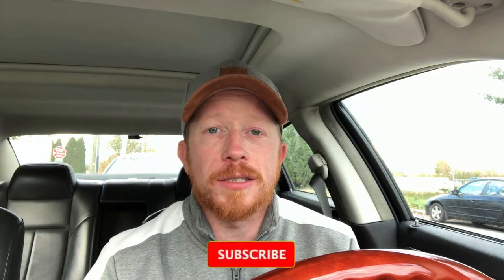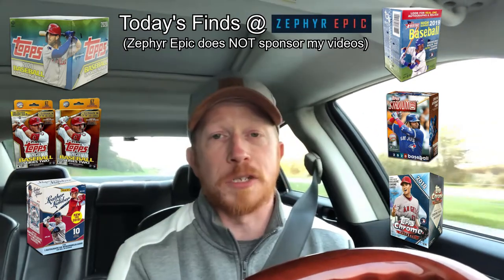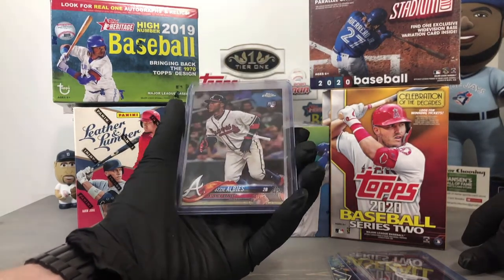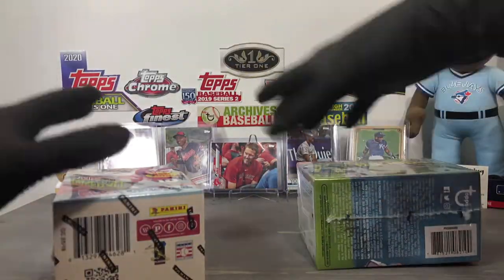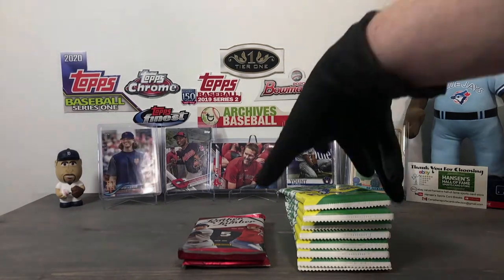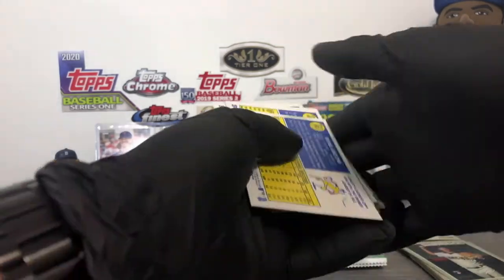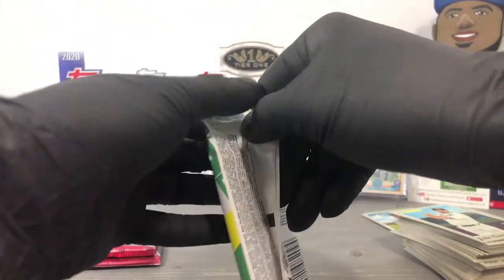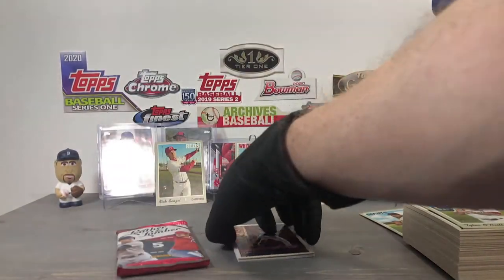Hunting for Sports Cards - Road Trip #2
Thank you for joining me on my LCS Sports Card Hunting, Road Trip #2

My Go-To Local Card Shop (online as well!)
- Tell Max, Tessa or Evan I say hi!

Intro SONG information:
Song: "Break Loose"
Artist: Gramatik
Label: Pretty Lights Music
Released July 12 2011
P&C 2014 LOWTEMP